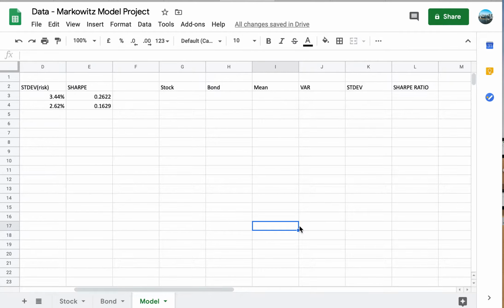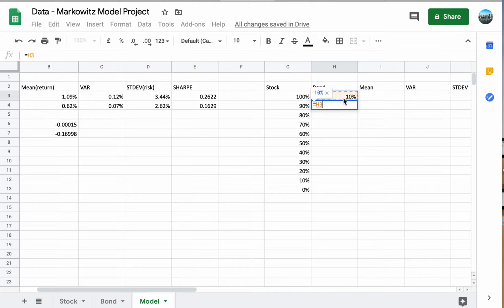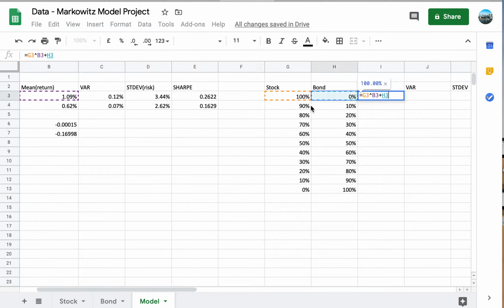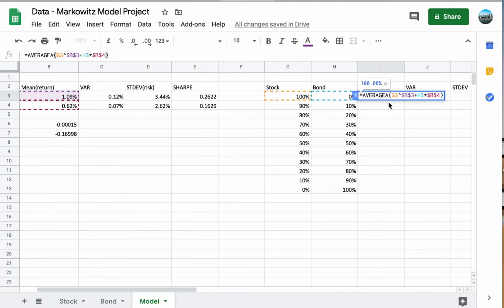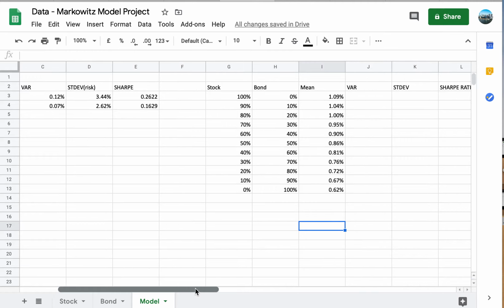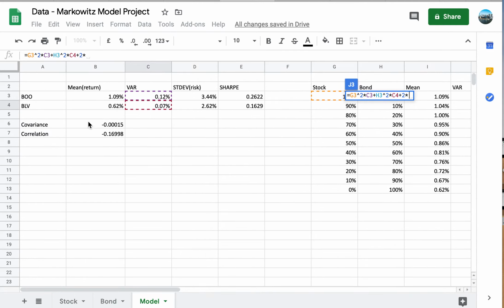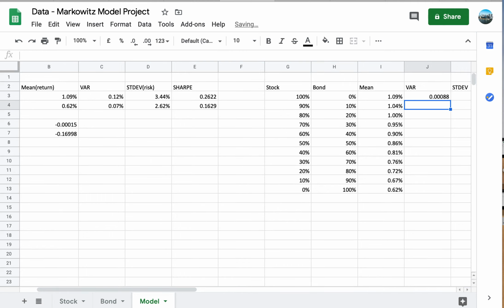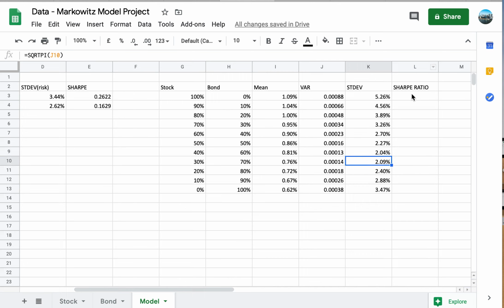Session 5: Portfolio Diversification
In this video, you will calculate the risk and return of different portfolio diversifications/asset allocations to find the optimal investment combination with stocks and bonds that would generate the highest return relative to the lowest risk(highest risk-adjusted return).